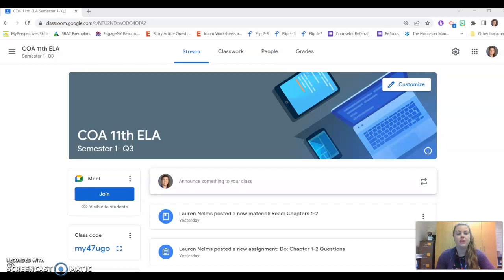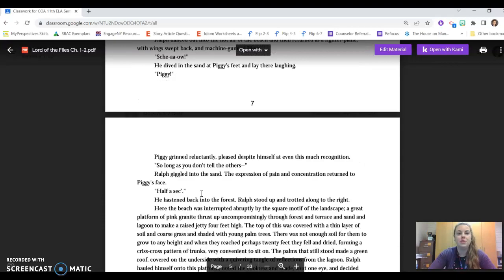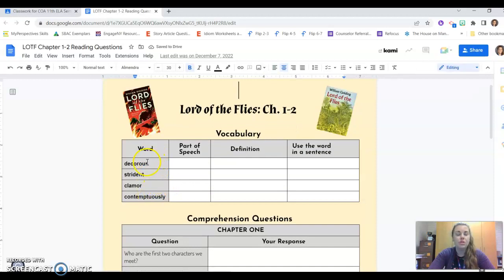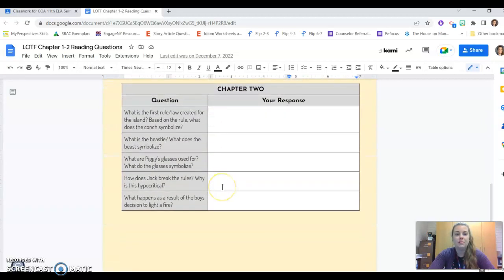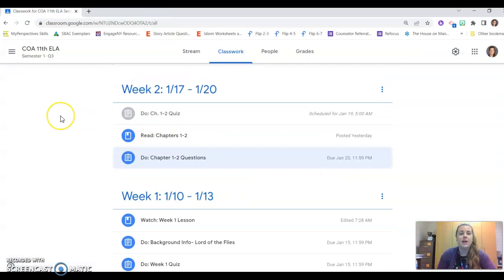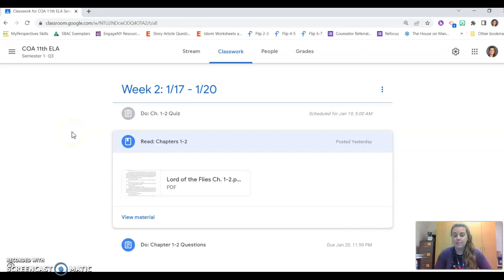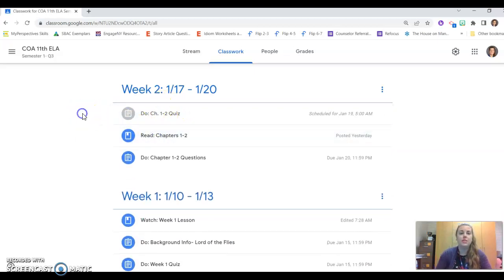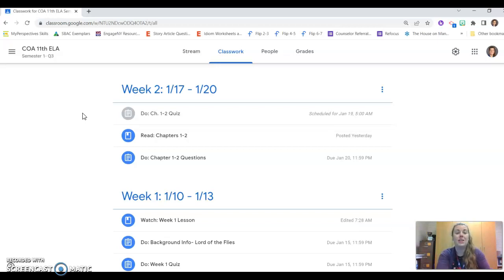COA11, S1, W2